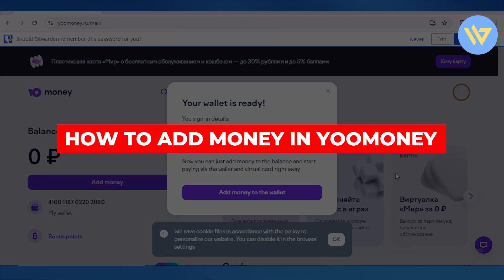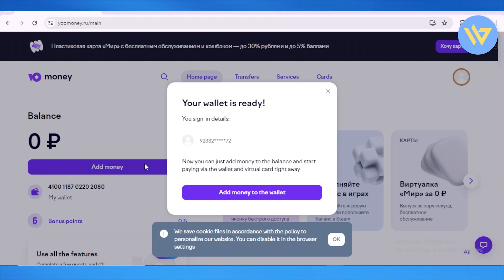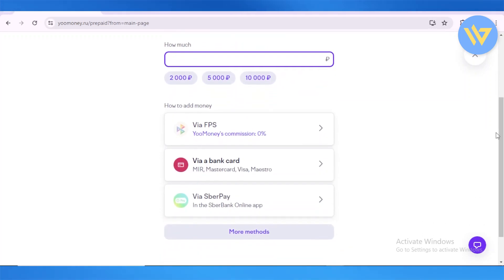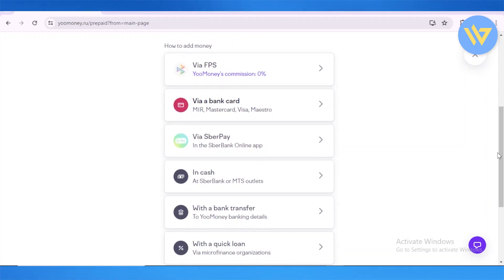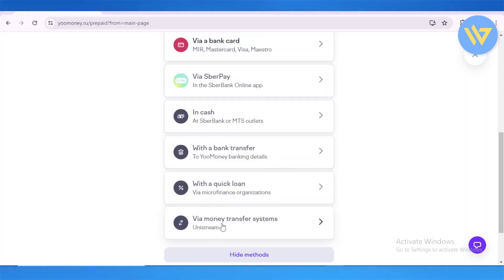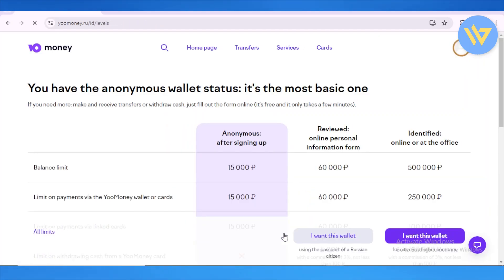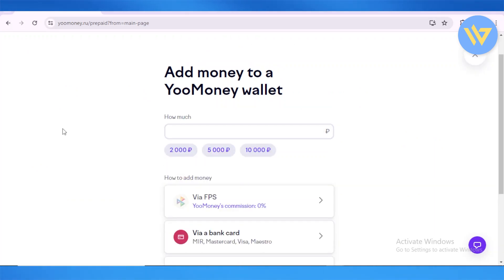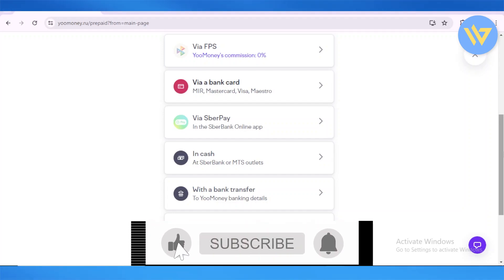How To Deposit Money into YooMoney | 2024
How To Deposit Money into YooMoney